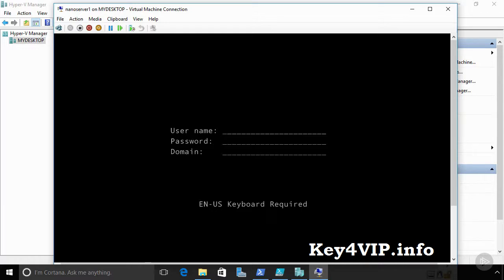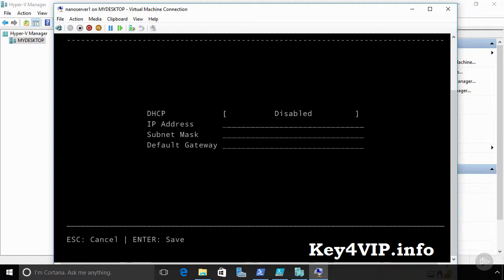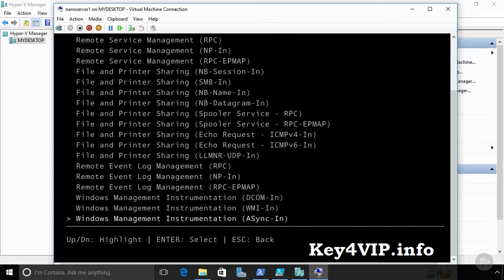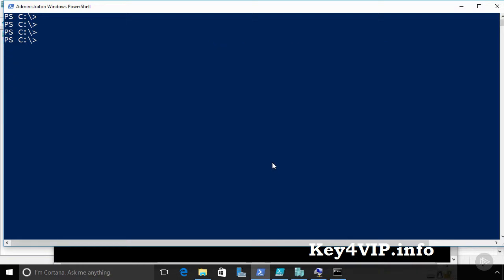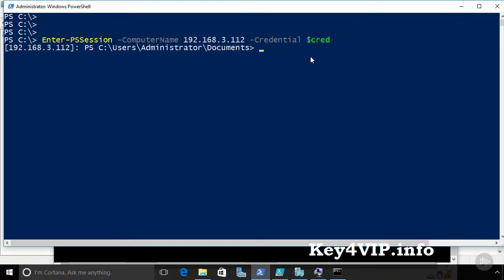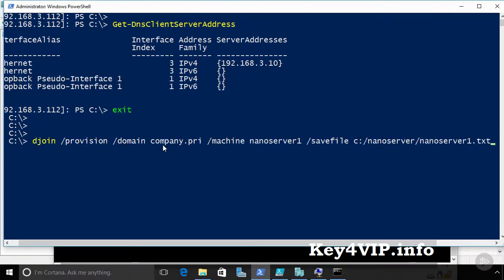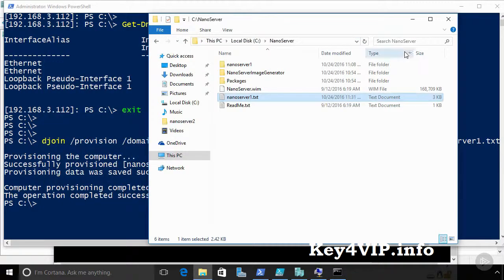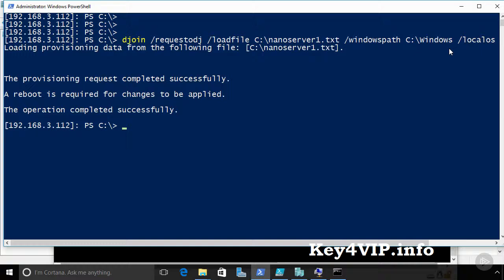Manage Nano Server Remotely Using Windows PowerShell (hoc.Win.Server.2016.co.ban)